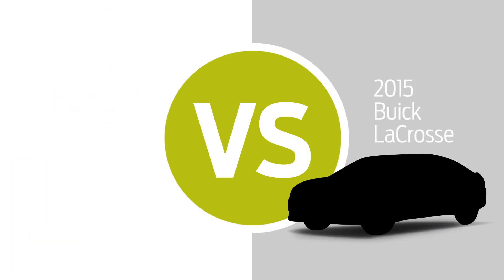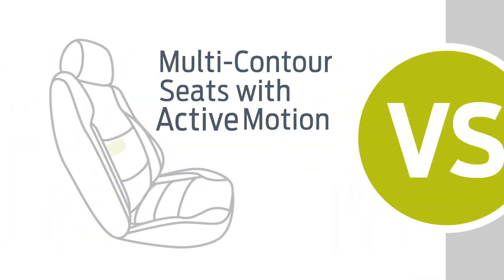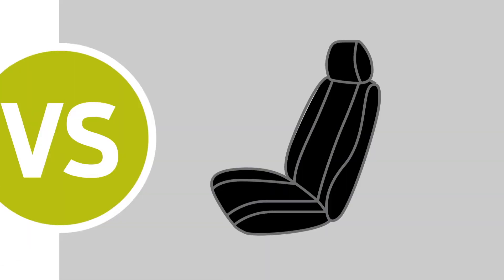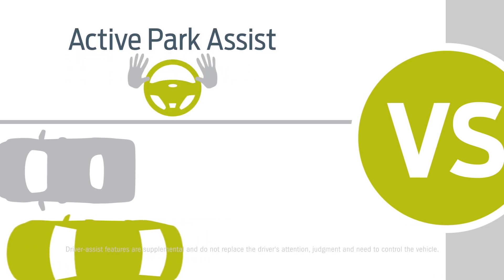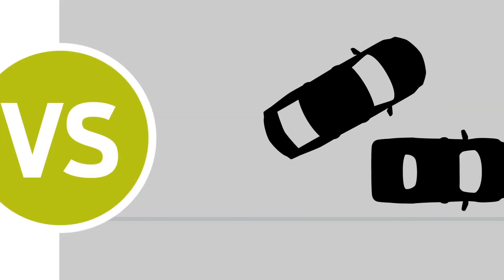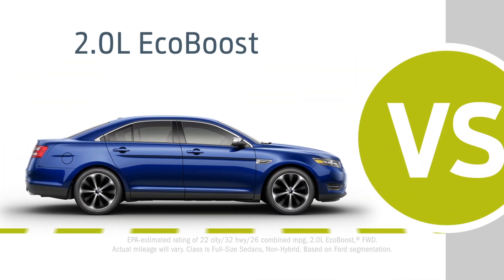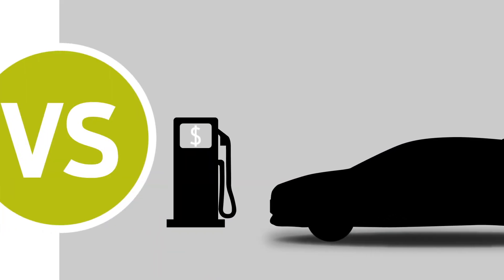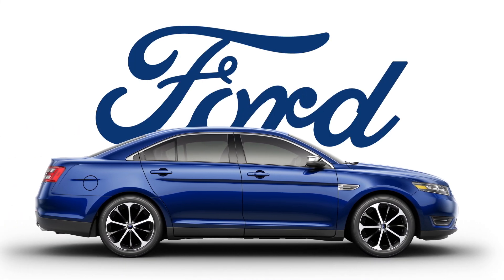Latham Ford 2015 Taurus Compare VS Buick LaCrosse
The 2015 Ford Taurus is compared to the Buick LaCrosse. Find out why the Taurus is the one for you.